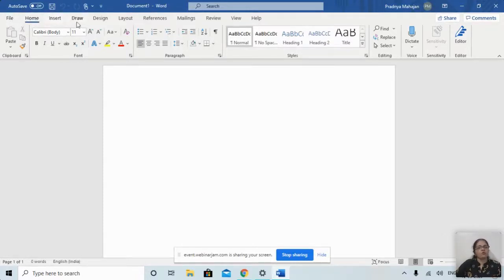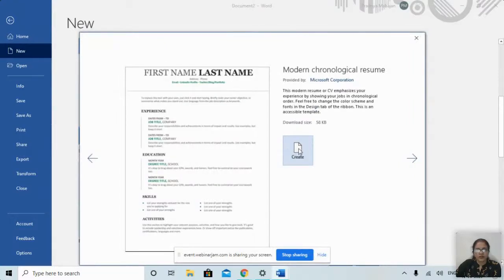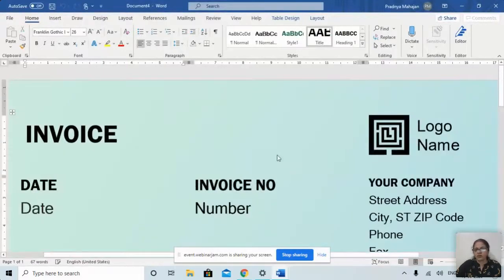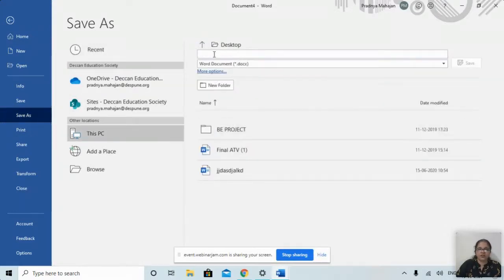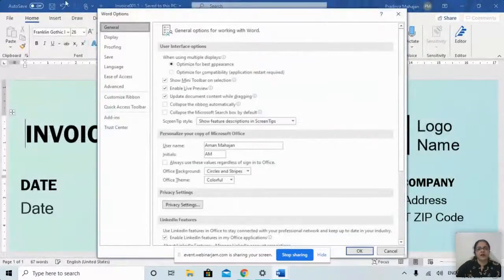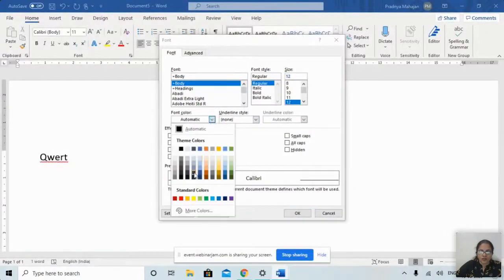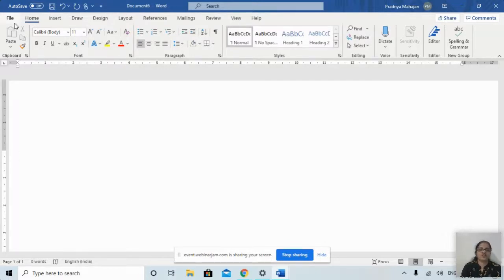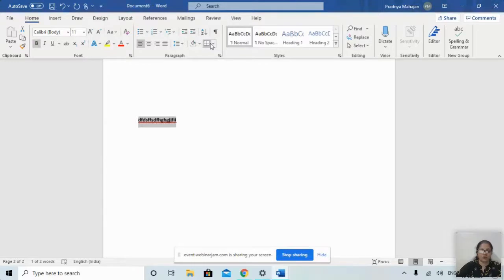IT class first